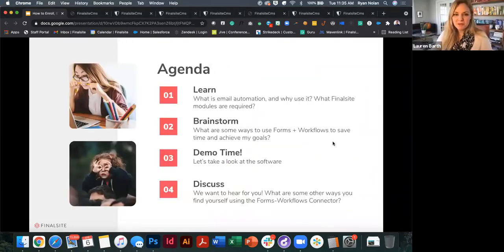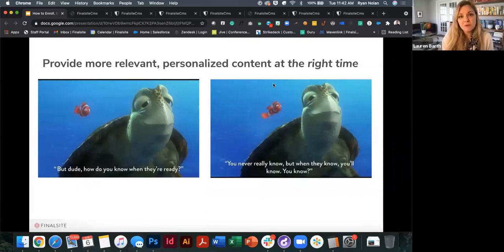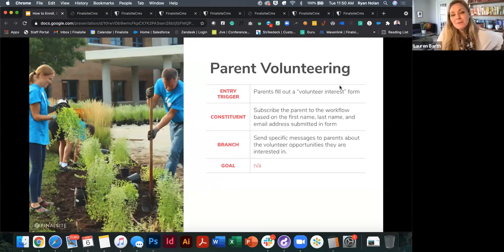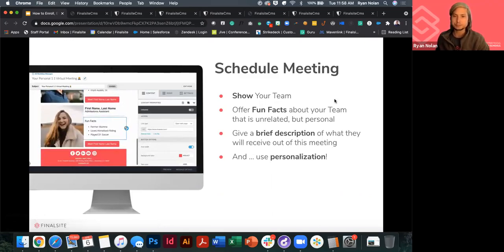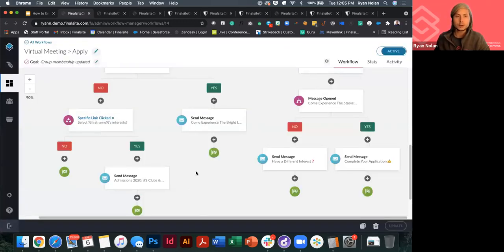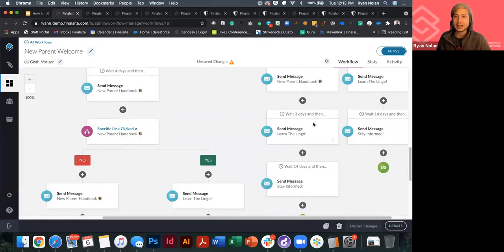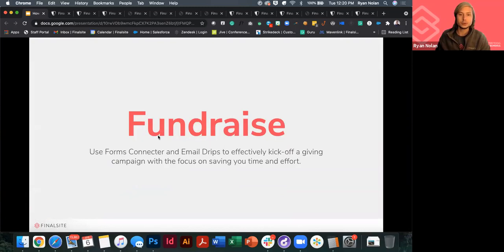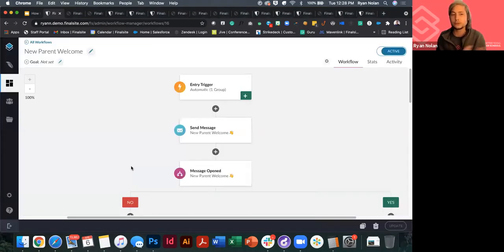How to Enroll, Engage, Retain and Fundraise with Finalsite Forms and Workflows While You Sleep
Bye-bye complicated, and hello automated! 👋 Sending emails is an important part of what you do every day — and we want to make that process easier and more efficient for all stages of the funnel.

The Finalsite Forms and Workflows modules now work together to automatically provide timely, targeted, and personalized communications to your prospective and current community.

Join Chief Product Officer Lauren Barth and Client Success Manager Ryan Nolan to learn about the new Forms-Workflows Connector, and how you can take full advantage of this powerful new tool.

In this webinar, you will learn:
- What email workflows are and how your school can benefit from using them for recruitment, parent engagement, and fundraising
- How the new Forms-Workflows Connector creates a seamless process between Forms and Workflows to simplify processes for your team
- Best practices for building email workflows that engage families

If you are interested in how Finalsite can help your school or district, head over